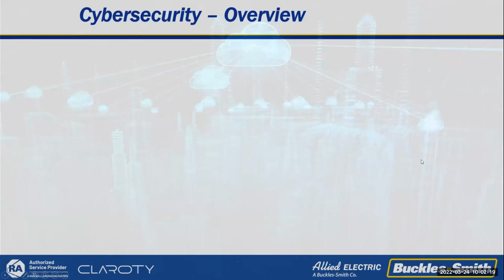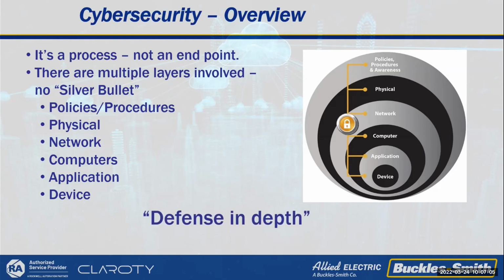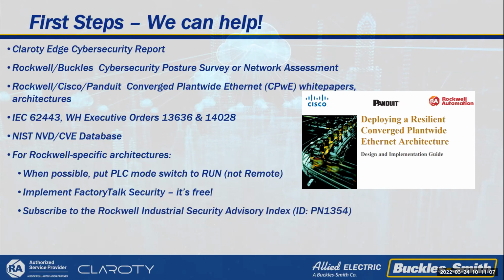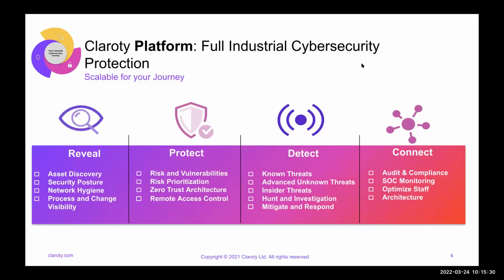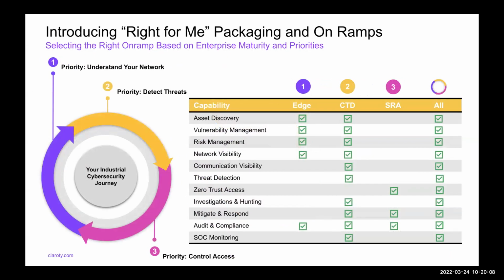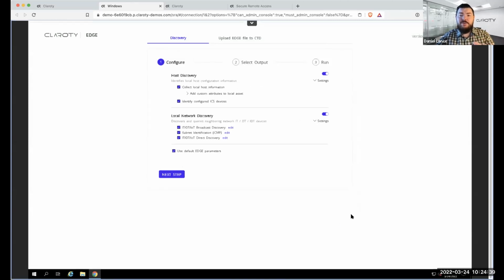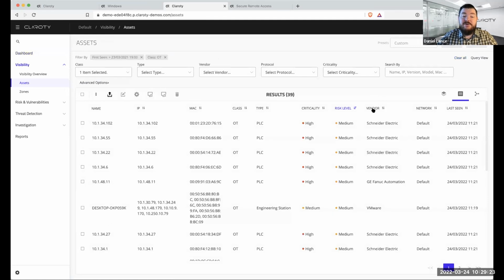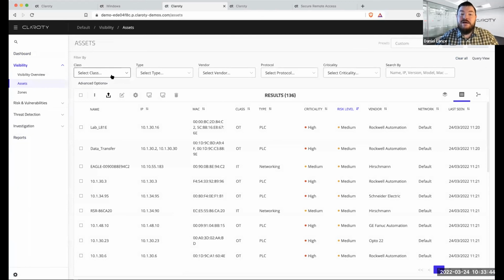WEBINAR: Reducing Cybersecurity Risk (3/24/22)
Hear from three of our top Cybersecurity experts and gain insight into the ease of implementing the right platform to help your business combat ransomware attacks.